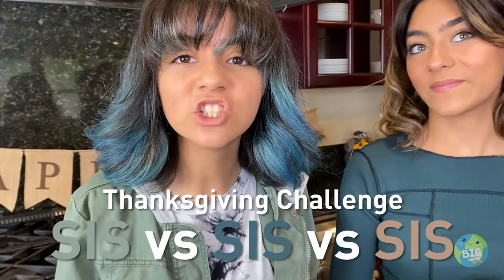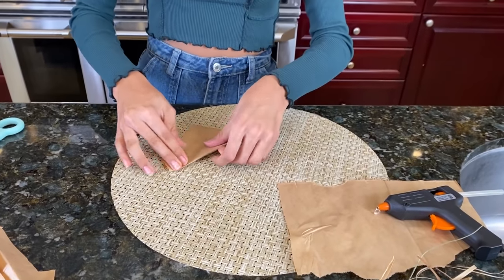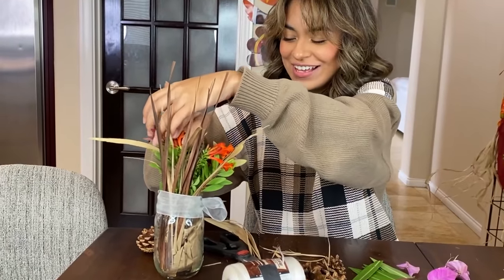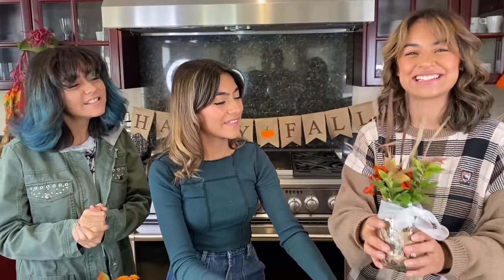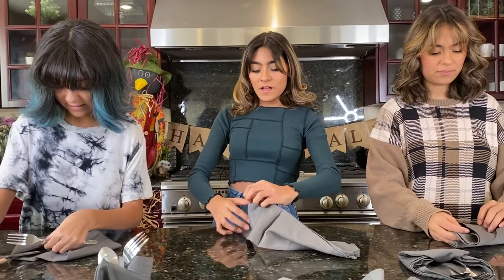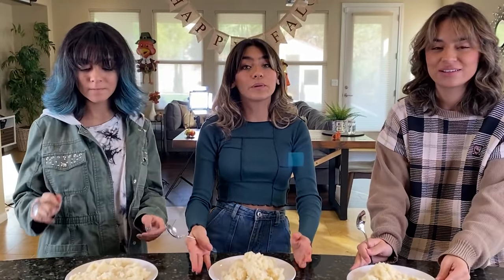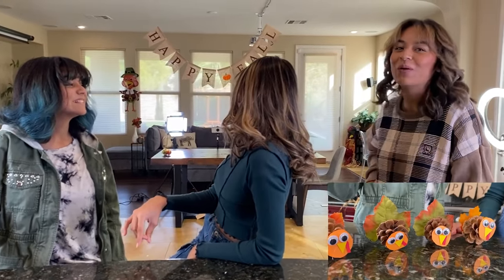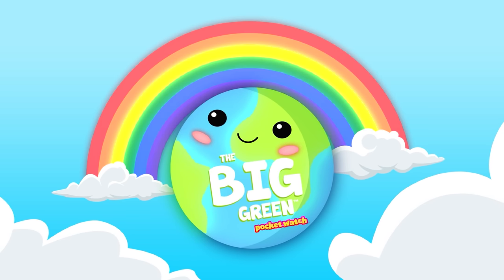Thanksgiving eco friendly challenge Sister Vs Sister | GEM Sisters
Hey GEM Squad! It's the yummiest time of the year... Thanksgiving!  We are doing an epic series of challenges. We make autumn crafts, have a race with mashed potatoes, and get boujee y'all! This was so much FUN and... it's for a good cause. Think GREEN this Thanksgiving 🌎

Watch all of The Big Green videos to help save the planet! 💕xo, Giselle, Evangeline and Mercedes.

😍GET A PERSONAL SHOUTOUT VIDEO FROM GEM SISTERS!!!

Haunted Horse Camp
Runway Rumors

🎈And while you're there BOOST Giselle, Evangeline and Mercedes individual pages!

👚 GEM SISTERS MERCH on Amazon

💖 TELL ALL YOUR FRIENDS ABOUT GEM SISTERS! 💖

GEM Sisters = Giselle Lomelino (18), Evangeline Lomelino (13), Mercedes Lomelino (14)

Produced by MéLisa and Ryun Productions

Our GEMSisters channel is all about making you laugh LOL! Funny sisters Giselle Lomelino, Evangeline Lomelino and Mercedes Lomelino who make cute fun family videos! We make clean comedy family friendly funny entertainment for teen girls and boys Sis vs Sis. For our sister channels on YouTube we make all types of videos; humor parody spoof videos, embarrassing moments, types of, becoming, music videos, web series, Musical.ly, Tik Tok, trying, last to, 24 hours, truth or dare, buying, shopping, hauls, so embarrassing, prank, surprising, relatable and TikTok life hacks, viral trends, types of, unboxing,  challenges and sometimes Latinx family vlogs, miss mom and lloyd vlogs. We love to make hilarious sketch comedy videos skits about school, the holidays, Halloween and Christmas. Check out our Nickelodeon videos with Annie Jules LeBlanc, Annie Vs Hayley Leblanc, All That on Nickelodeon with Kate Godfrey, Jojo and BowBow Show Show with JoJo Siwa and Ryan's World Ryan's Mystery Playdate with pocket watch. We also love doing collabs with our friends, Issac Ryan Brown from Disney Channel Raven’s Home, Shiloh and Bros, Casey Simpson, SquishyBunnii & Karina Garcia the slime queen from awesomenesstv network, Ava Kolker from Disney Channel Sydney to the Max, and Txunamy from Mani on Brat teen and Familia Diamond, Onyx Family, Piper Rockelle and the Piper Squad, Pocket.Watch, The Big Green. We are funny gem girls and latina sisters who love to go shopping and vlog at the mall. We have 2 songs on the Jam Jr Christmas album from Columbia Records, Feliz Navidad and Have Yourself a Merry Little Christmas. Watch our funny latinx videos with your irmas and your whole familia!  We hope you agree these are YouTube’s best videos 2020. Get ready to laugh a lot and have fun with us watching our channel!